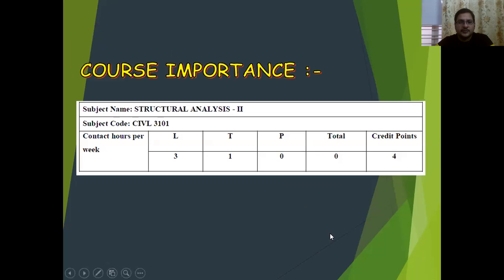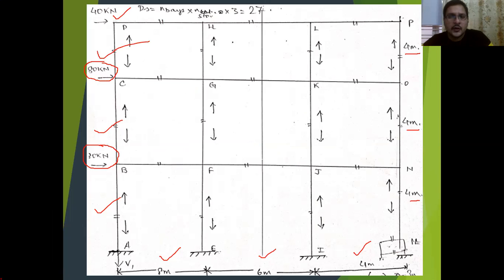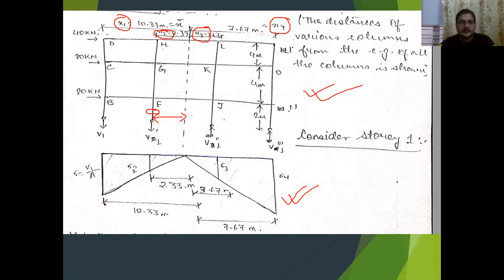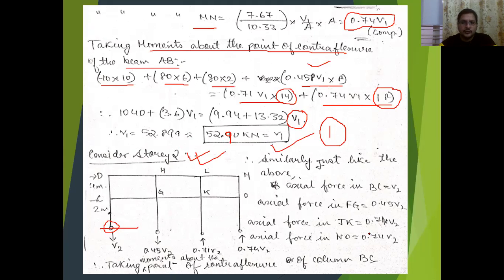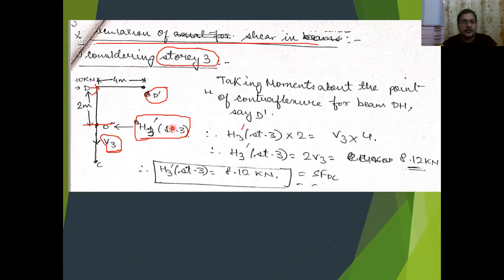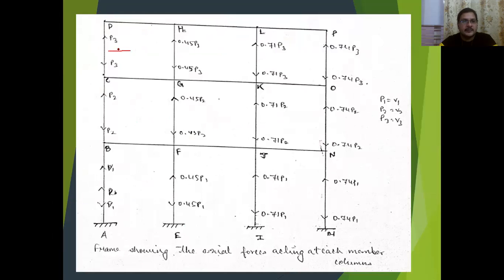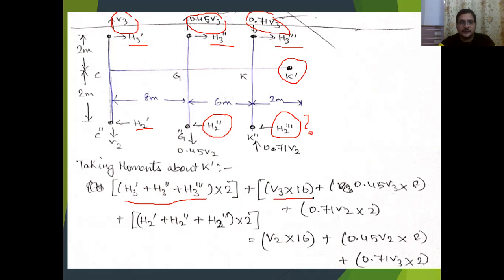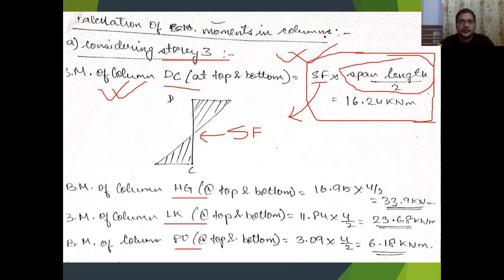LECTURE SESSION ON CANTILEVER METHOD OF FRAME ANALYSIS ** VERY VERY SPECIAL **DOUBT CLEARING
This lecture video is primarily focused on all the critical problems faced by all civil engineering students while solving numerical problems on the Cantilever Method of Frame Analysis. This video will be very helpful for all Civil Engineering students of all Engineering institutes all over India including IITs and NITs.